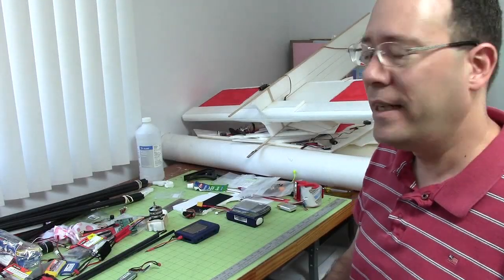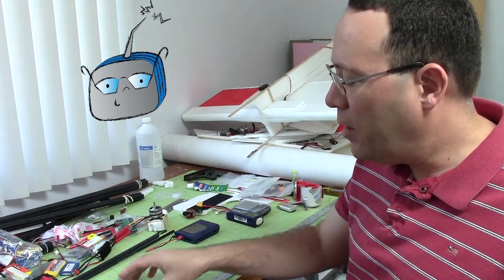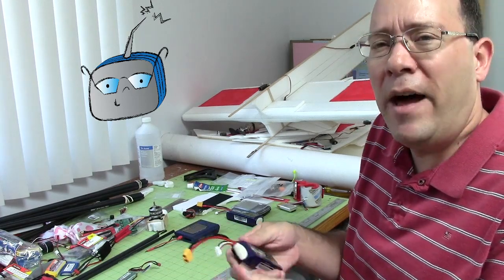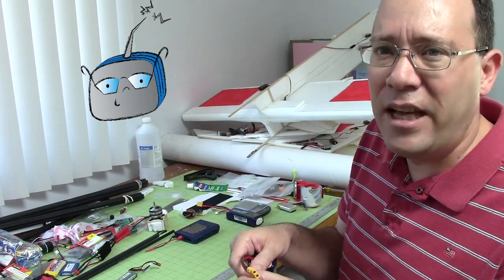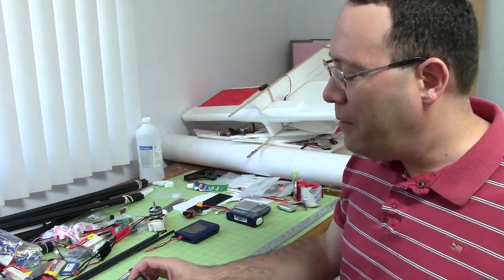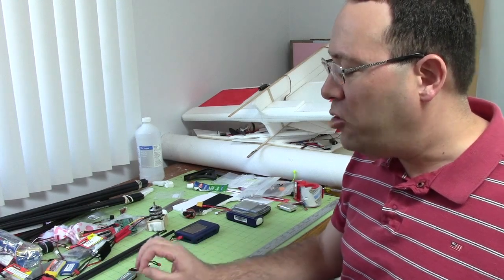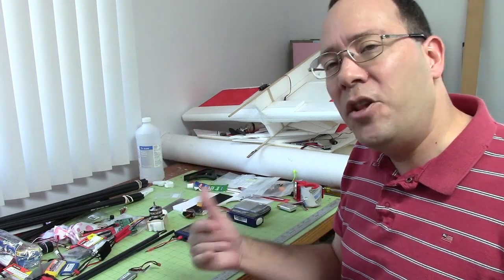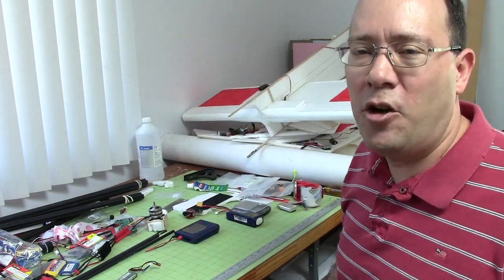Understanding Battery Internal Resistance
Why is it important to know a battery's internal resistance?

WARNING!
This video mentions the maximum discharge rate of a battery pack. You will damage the pack if you discharge it at this rate! To learn what a safe discharge rate is, watch my follow-up video